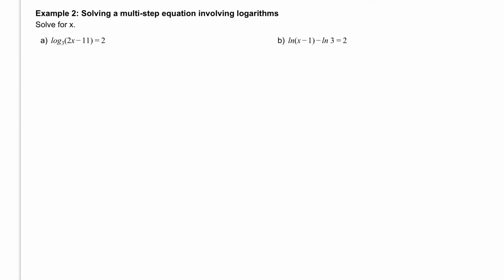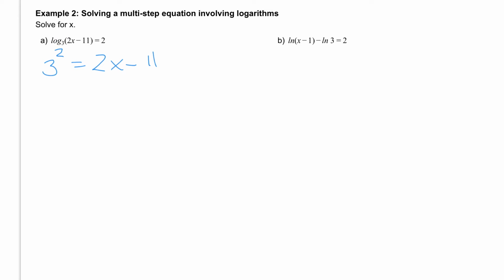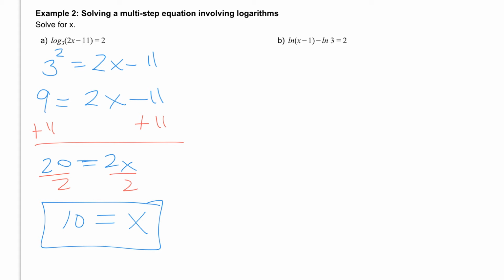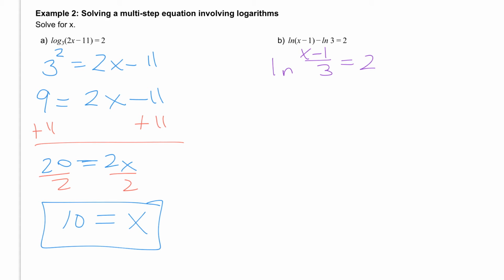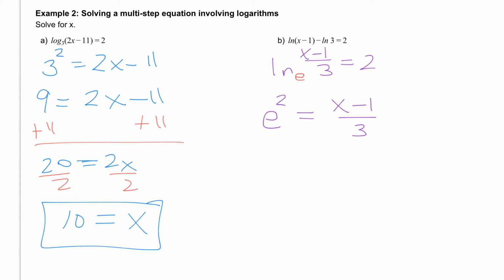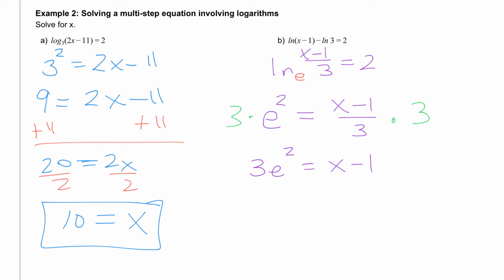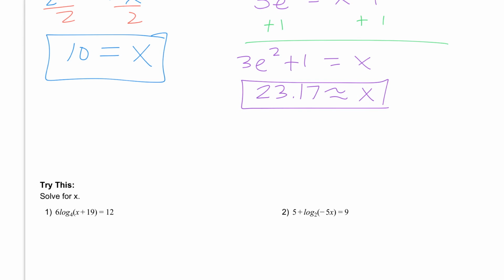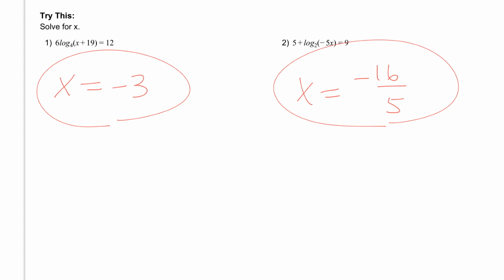Notes 3.4 day 3 ex. 2